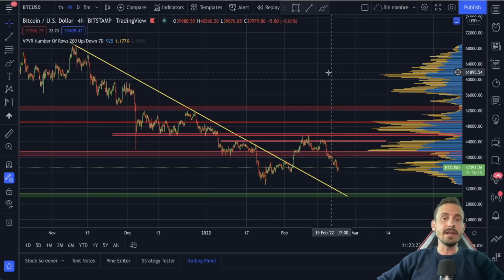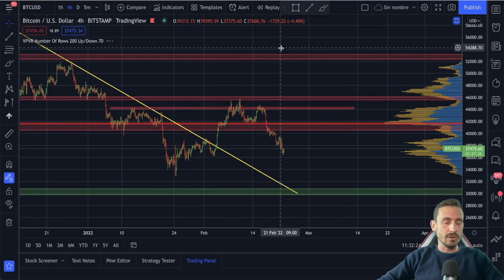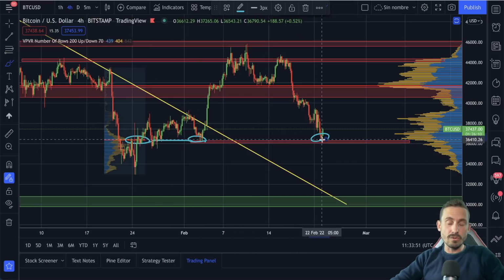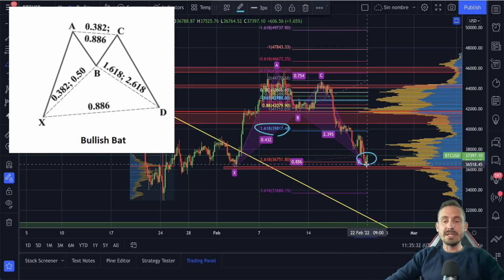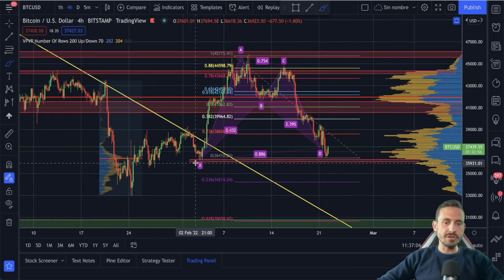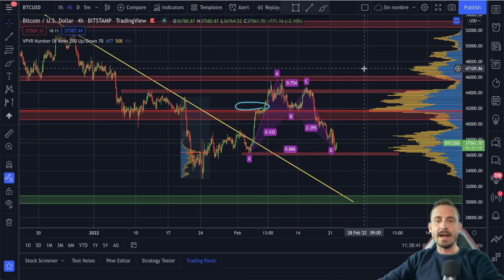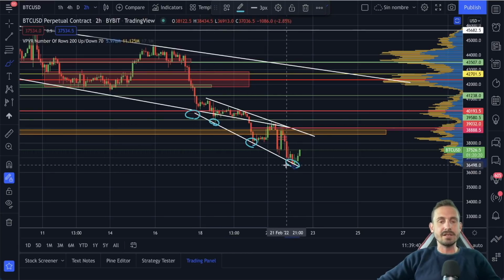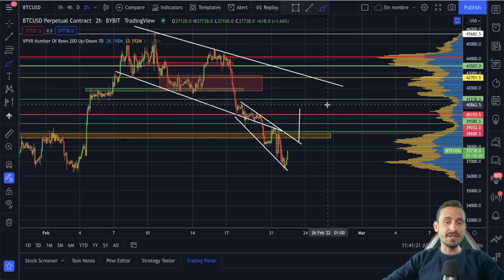🚨MUST WATCH THESE SCENARIOS FOR BITCOIN NOW!!!!!!!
🥇Bybit Up to $4100 in BONUS and 30% Trading Fee Discount💰